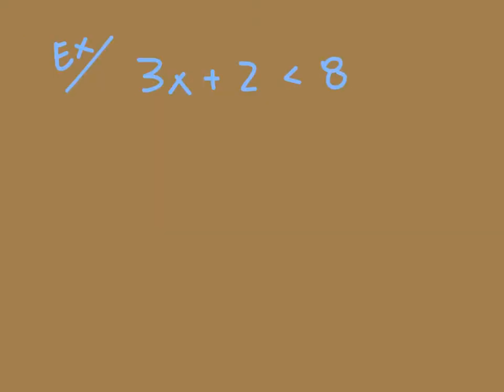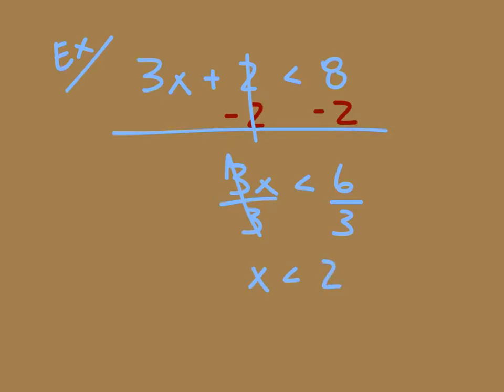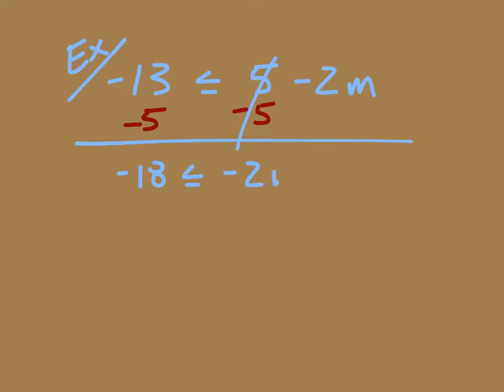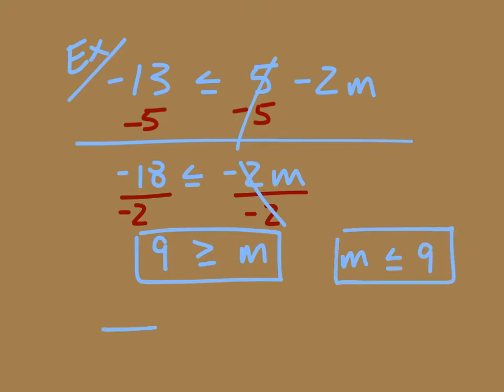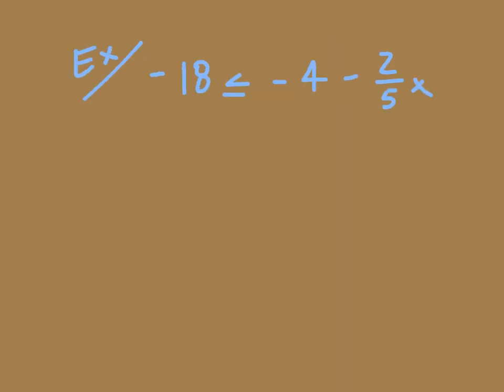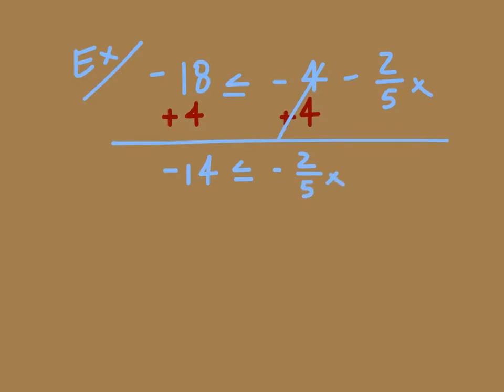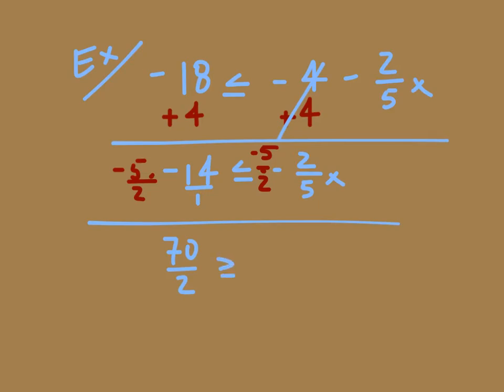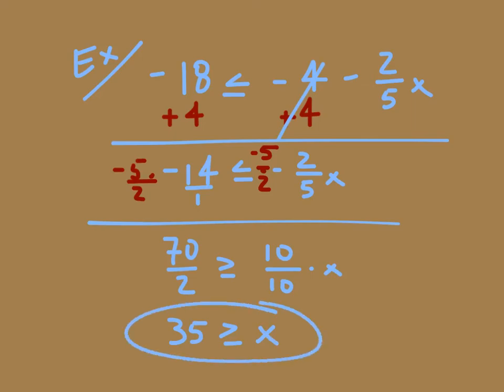ALGEBRA REVIEW - SOLVING TWO-STEP INEQUALITIES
This is a video about solving and graphing two-step inequalities.